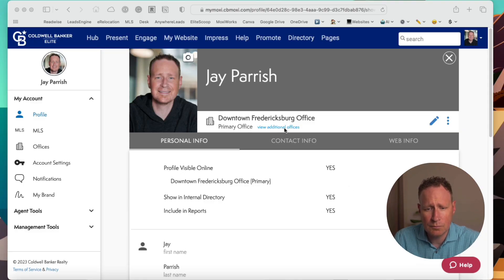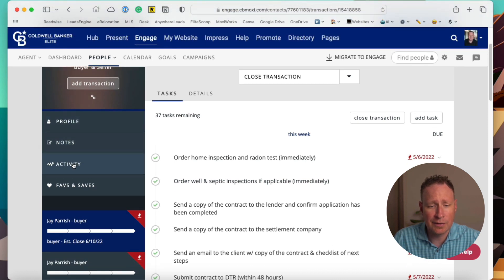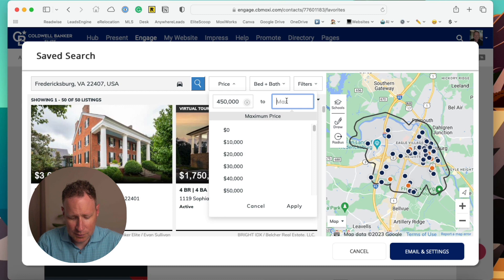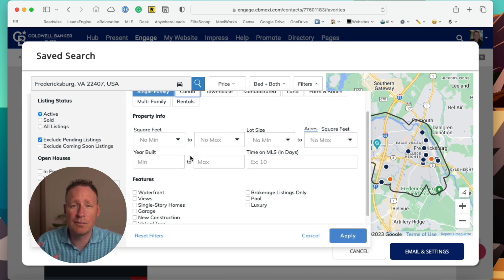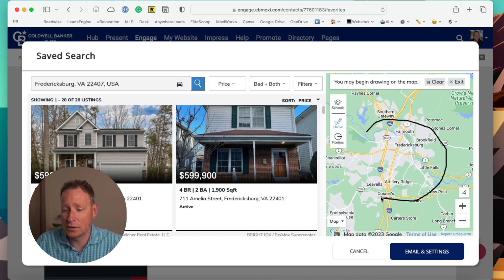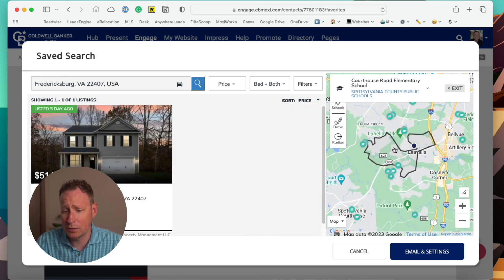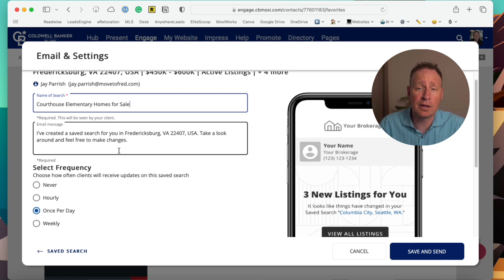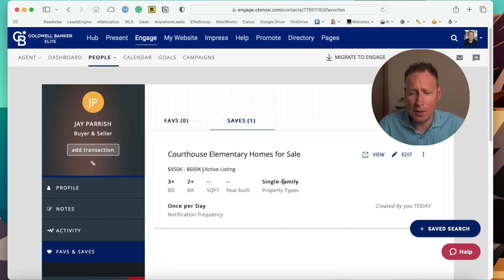How to set up your real estate clients on auto-listing emails from your MoxiWebsite using MoxiEngage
In this video, Jay Parrish with Coldwell Banker Elite will show you how to set up your real estate clients on auto-listing emails from your MoxiWebsite using MoxiEngage.